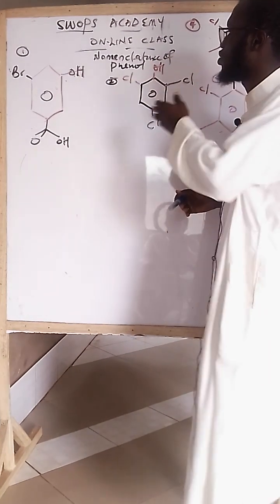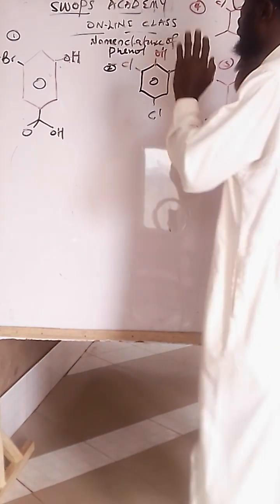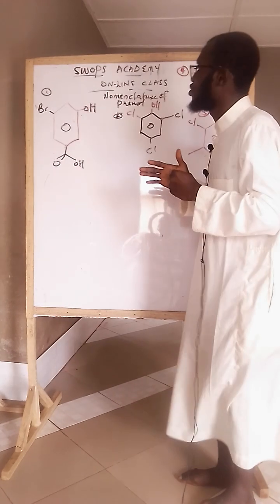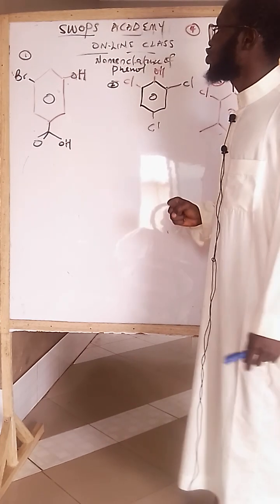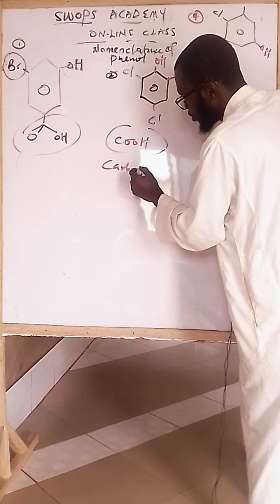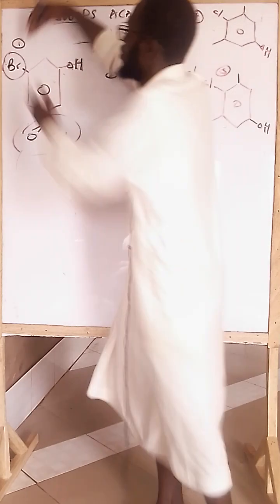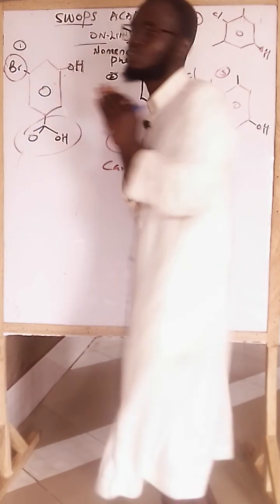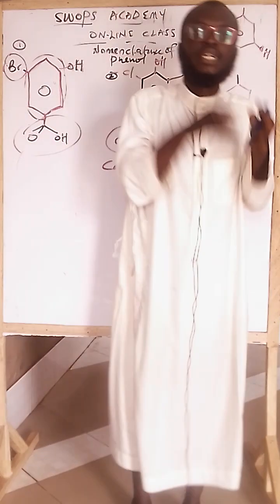PHENOL 15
Nomenclature of an Aromatic hydrocarbon "where there's high with another: